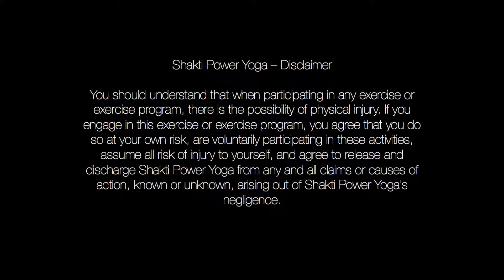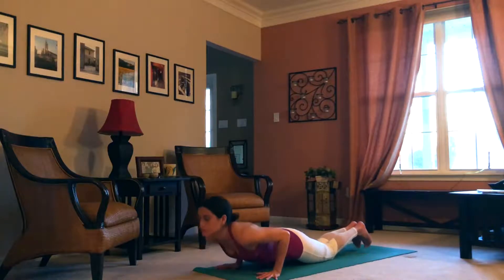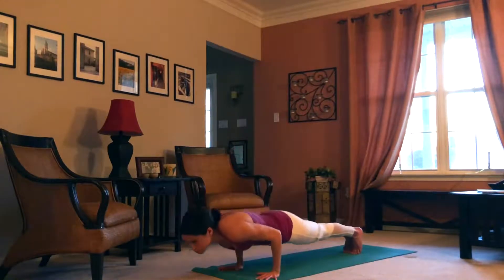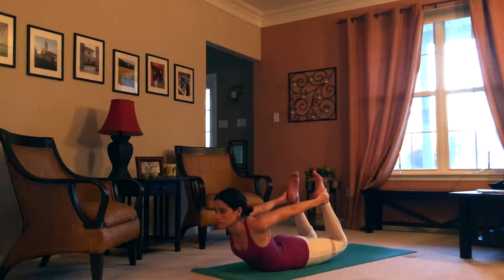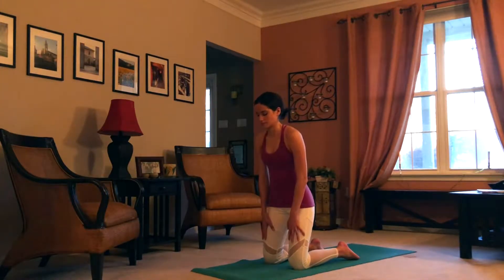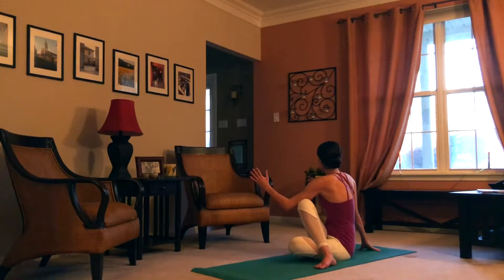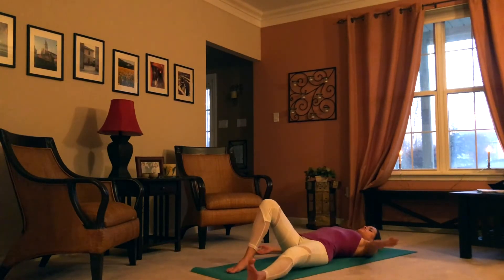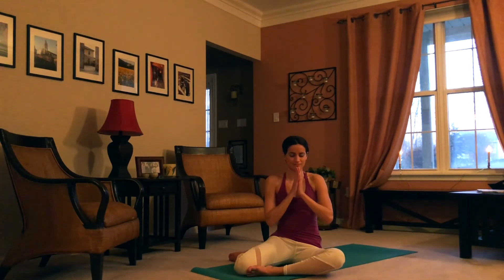5th Chakra | Chakra Set | Vinyasa Flow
Thanks for joining me for this 5th chakra practice! Feel free to add music to the background of any of my videos. If you don't have a playlist in mind, you can click one of the links below to launch one of my Spotify playlists. My Power Yoga playlist is more upbeat, whereas my Yin Yoga playlist is closer to traditional new-age.